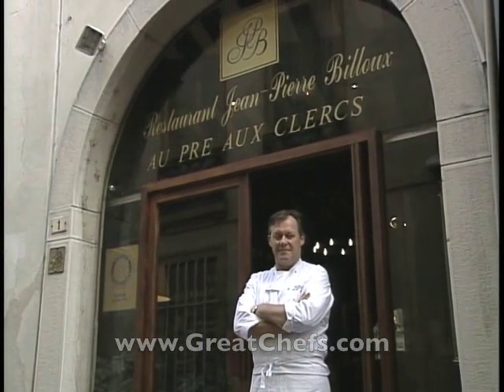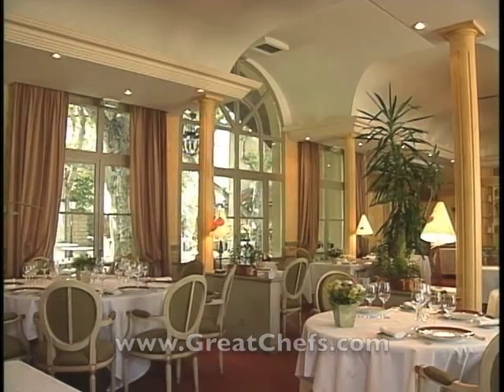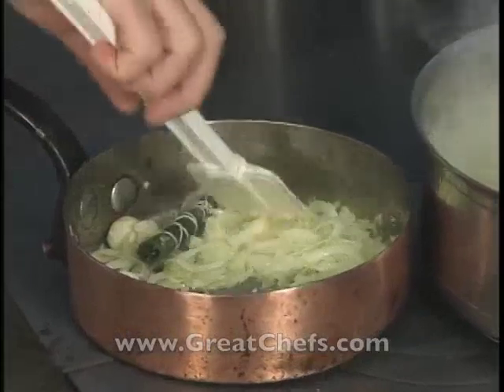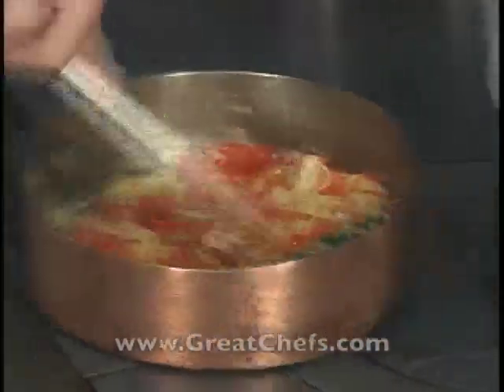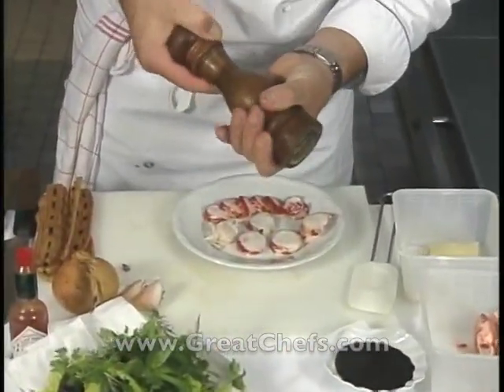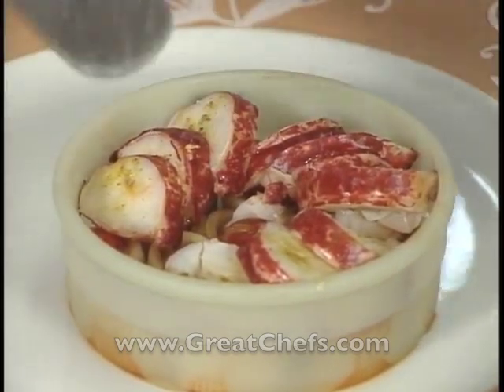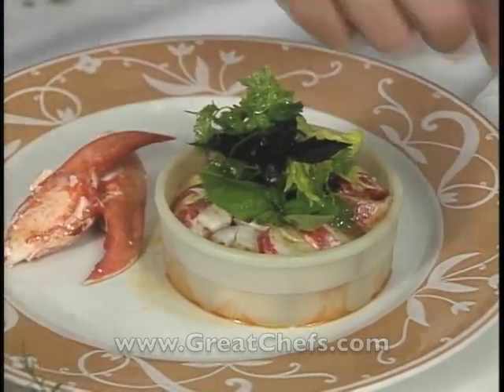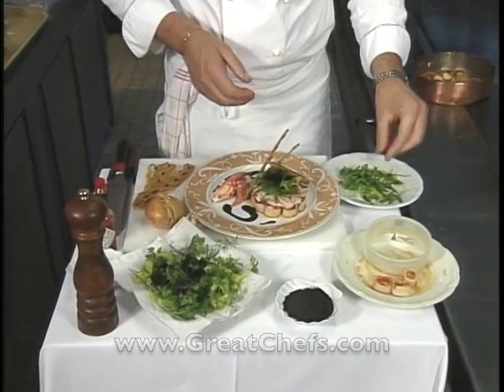Salad with Lobster-stuffed Rigatoni from Chef Patrick Henriroux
Lobster medallions top rigatoni stuffed with a soft
savory vegetable mixture. The lobster is accompanied
by an herb salad tossed with lemon juice and olive oil,
and olive-stuffed pastry crisps. The dark sauce is made
with squid ink.